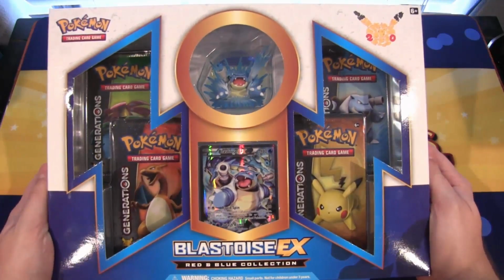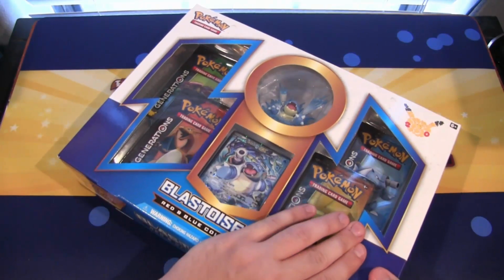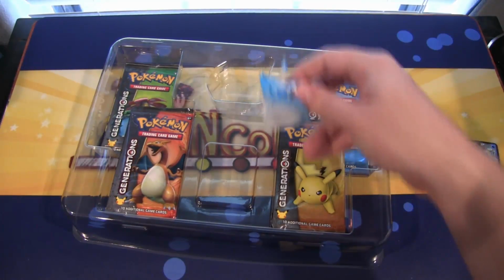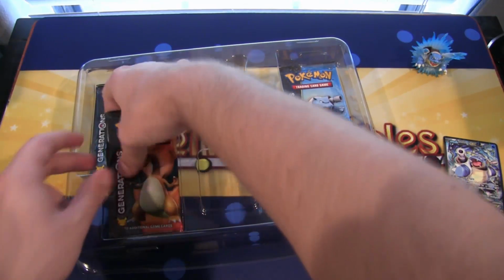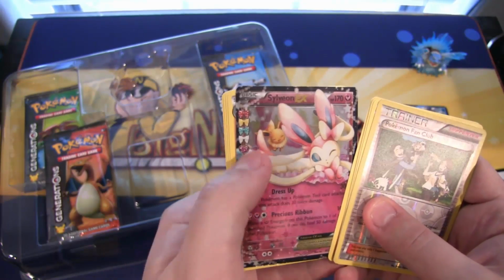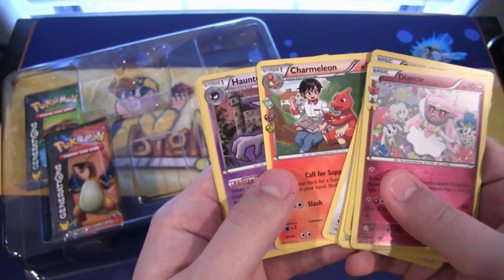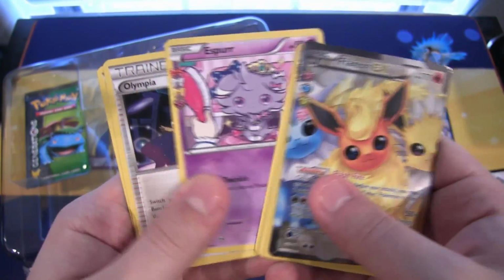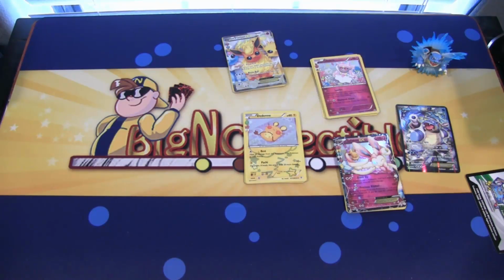Pokemon Blastoise EX Red & Blue Collection Unboxing